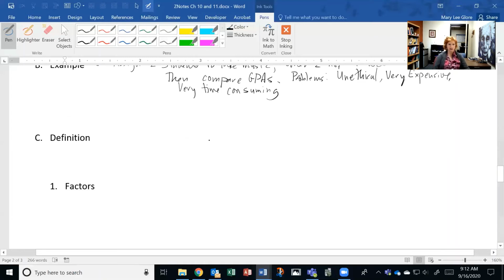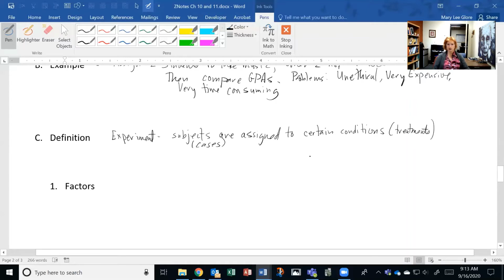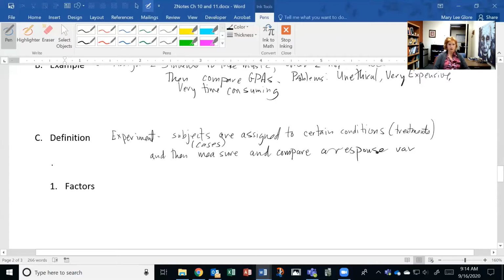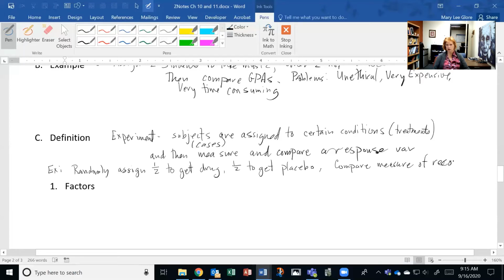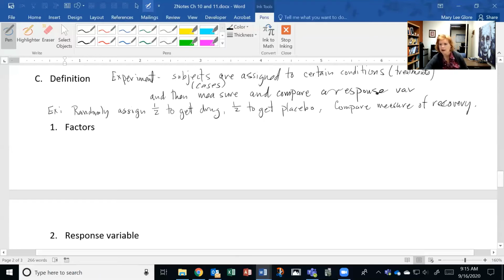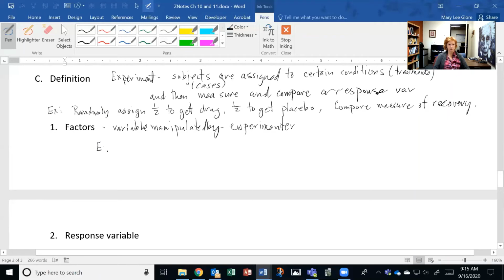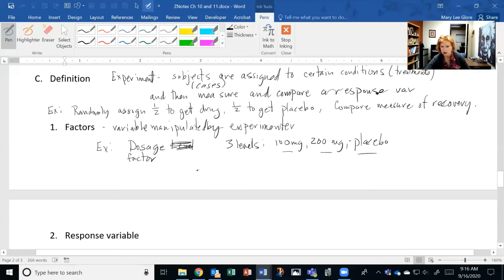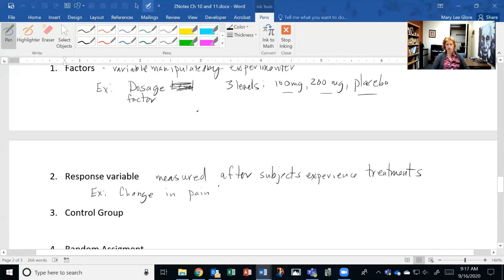STA 205 4f Definition of Experiments, Factors, Treatments, Response Variable